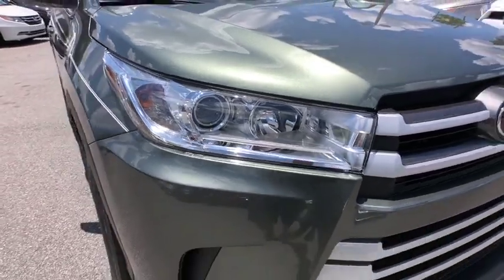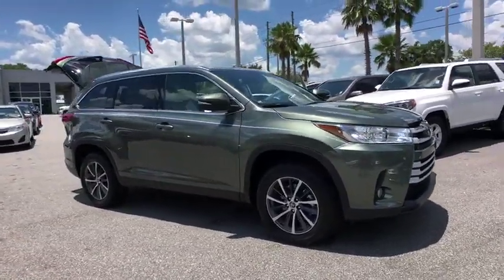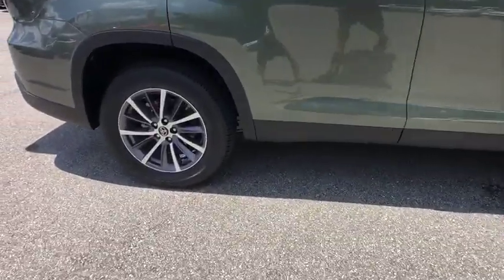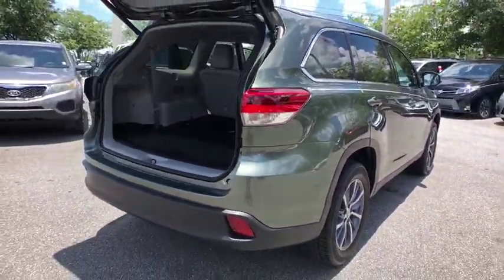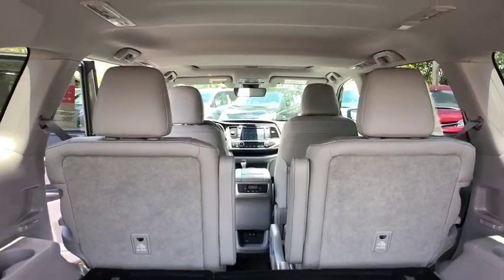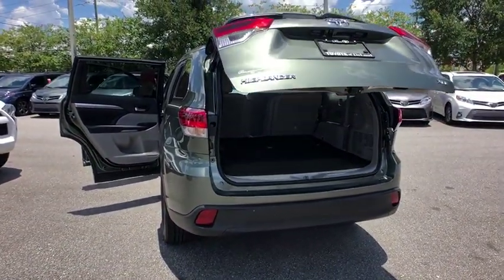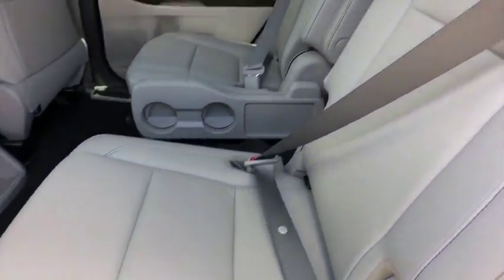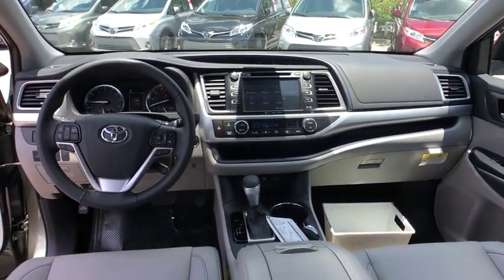2019 Toyota Highlander Longwood, Orlando, Lake Mary, Sanford, Daytona Beach, FL HKS339960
Alumina Jade Metallic New 2019 Toyota Highlander available in Longwood, Florida at Parks Toyota. Servicing the Orlando, Lake Mary, Sanford, Daytona Beach, FL area.

Parks Toyota
1701 South Woodland Boulevard

Explore every possibility with the 2019 Toyota Highlander. This SUV features an inspired front fascia with a dynamic front grille and expressive headlights, which now feature daytime running lights, amplifying its signature look. And dont forget about the brilliant LED taillights for added visibility in the rear. The Highlander also shows off its athletic side with a selection of available alloy wheels. The roomy interior gives you enough space to seat up to 8 people and provides more comfort along the way with reclining third-row seats. Available second-row captains chairs help the Highlander comfortable seat 7 and offer the same great versatility. The 60/40 split third-row seat also has the ability to fold flat to accommodate your cargo needs. Your passengers can have the whole sky to entertain them, thanks to the available panoramic moonroof. If they need a little more, theres the available rear-seat Blu-ray entertainment system. This 9-inch display screen comes with RCA jacks, remote and 2 pairs of wireless headphones. Highlander comes standard with the 2..7liter 4-cylinder automatic engine, but you can opt for the available 3.5liter V6 direct-injection engine on SE and Limited trims. Combined with an 8-speed automatic transmission you get more control on the road. The available stop and start engine system shuts the engine off when the car is at rest (at a stoplight) to help you save more fuel. And when the road gets adventurous, this SUV embraces it with available dynamic torque-control all-wheel drive. Lets not forget hauling power  the Highlander can be equipped to tow up to 5,000 lbs. The Highlander offers a range of convenient features for staying connected on the road, including 5 USB ports, driver easy speak to communicate with rear passengers and Entune app access. Youll also find a comprehensive suite of safety features such as blind spot monitor with rear cross-traffic alert and birds eye view camera.